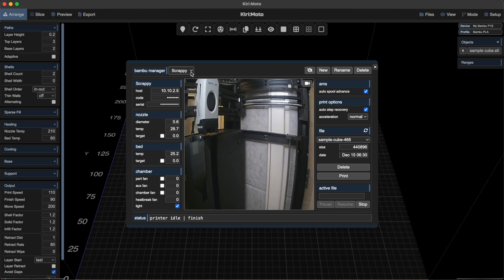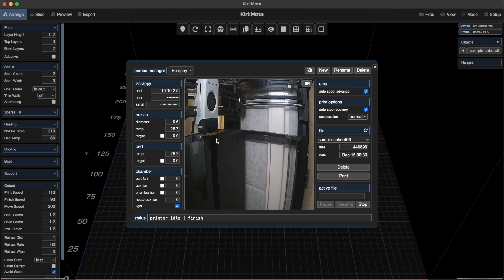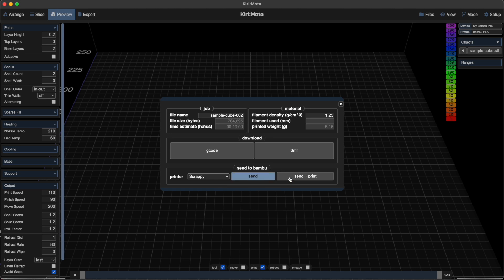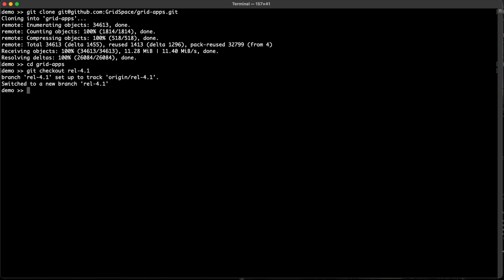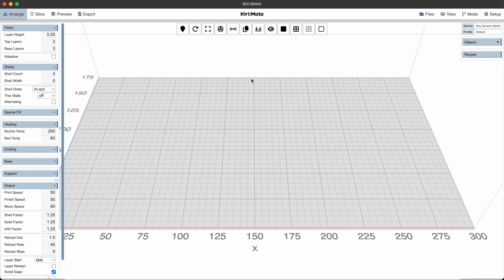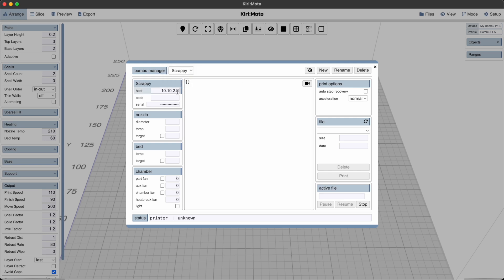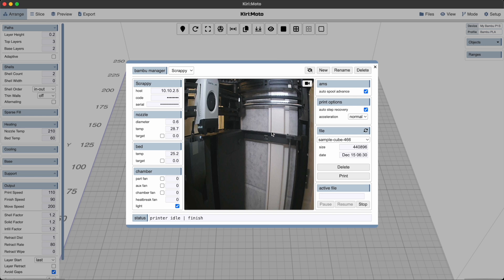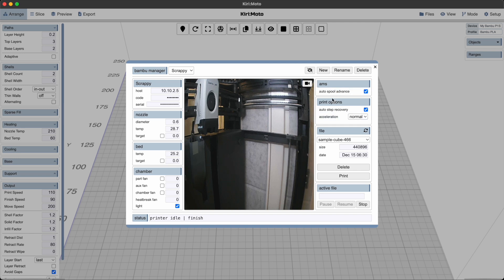Free the Bambu!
New Kiri:Moto code drop that allows full control of your LAN mode Bambu printers that's entirely local and open source. Yes, I am hoping to get this into more mainstream slicers.

GridSpace and Kiri:Moto are going on 14 years of continuous development.